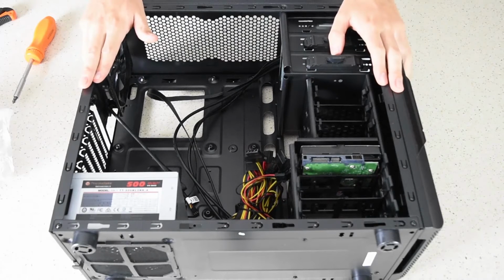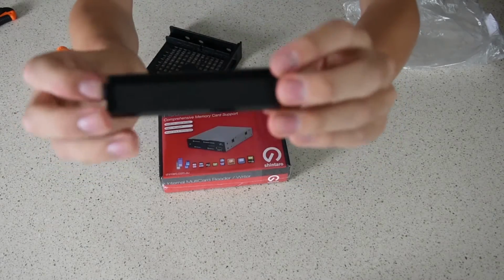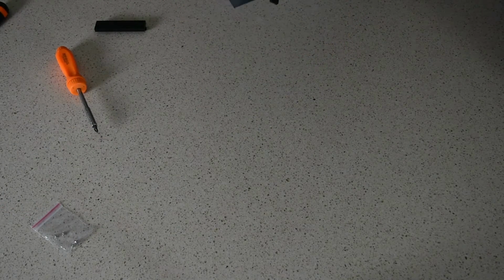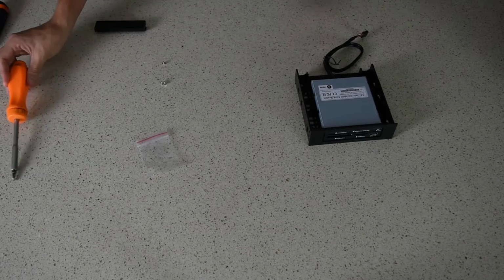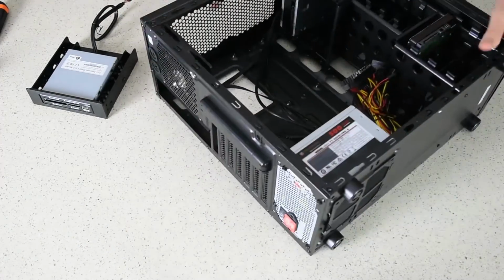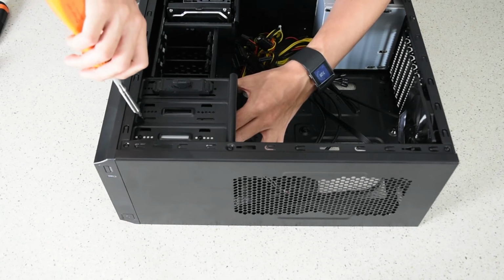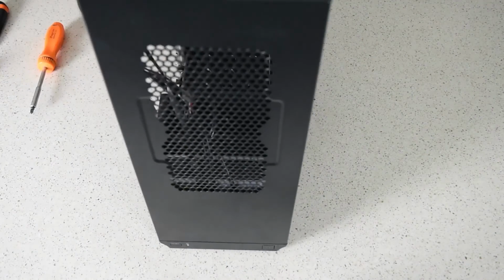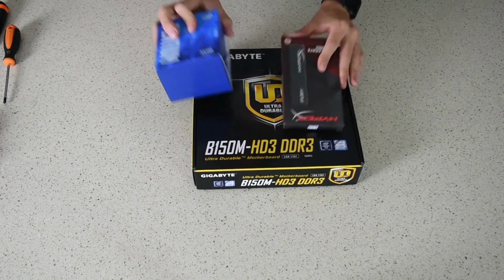How To Build a Home Office Computer - Part 2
In this video I show you how to build a home office computer.